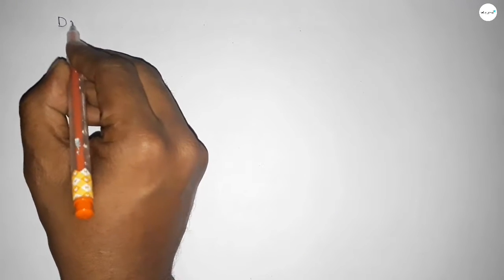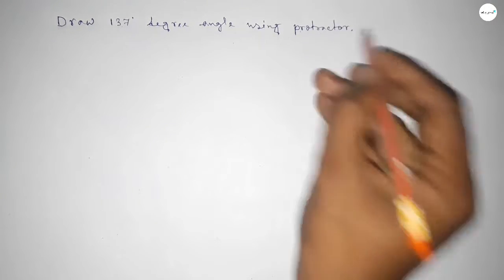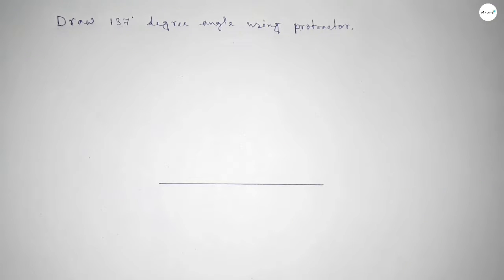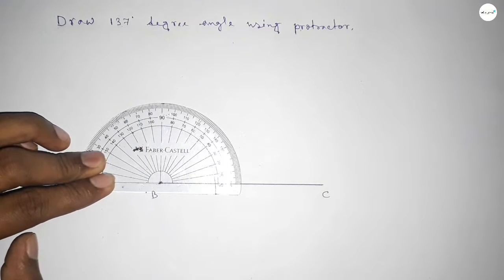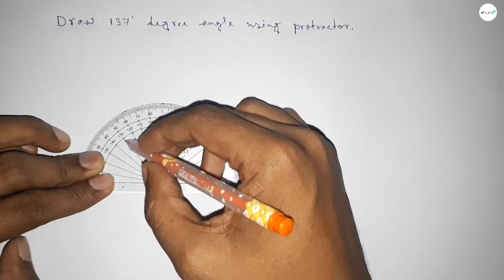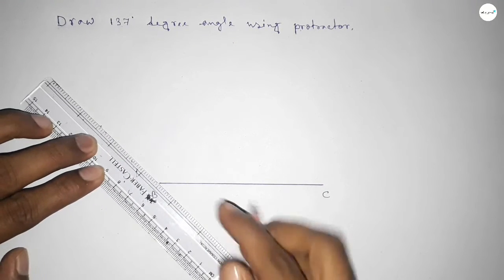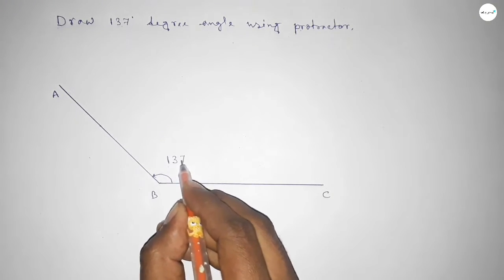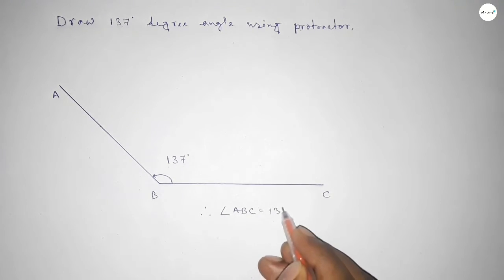How to draw 137 degree angle using protractor. shsirclasses.